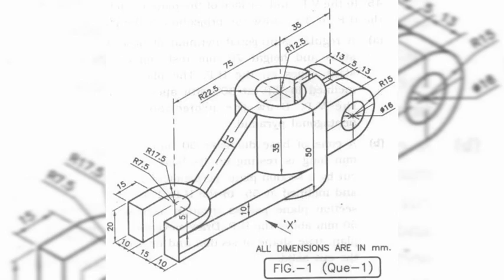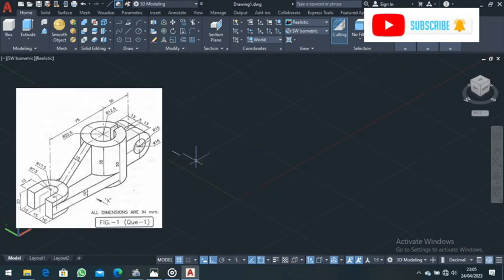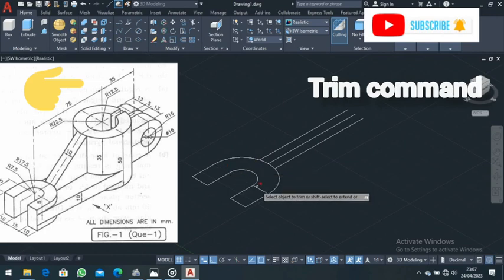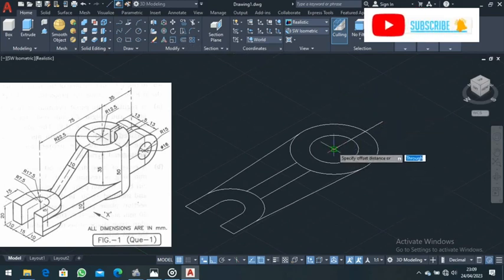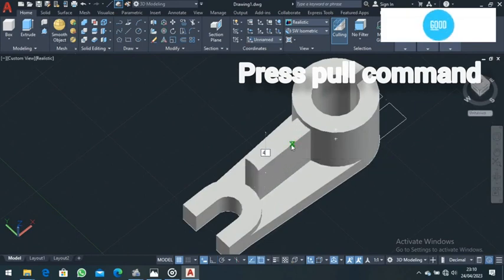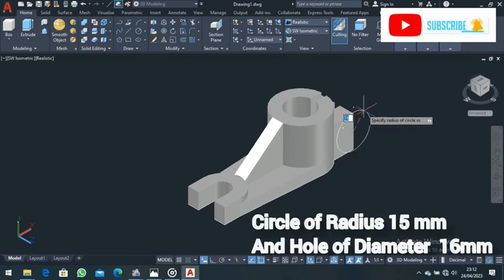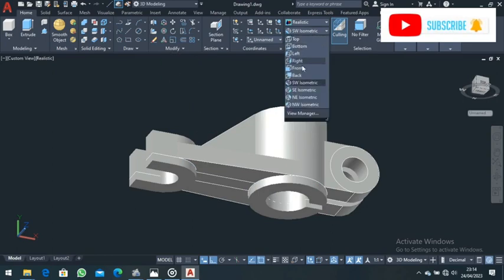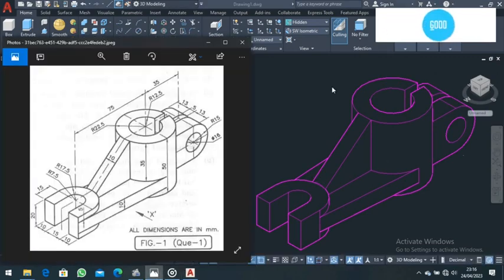How to set limits, set units and changing from 2D to 3D isometric drawing in Autocad 2021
CHAPTERS

0:00 intro
0:14  interpreting  the Diagram in autocad
0:32 -0:54  How to do basic autocad setting
 for 3 D  Drawing  in autocad
1:21  How to Draw line in Autocad
1:34  How to Zoom in and pan in autocad
1:41-1:58   How to use offset command in autocad 2021.
 Mechanical
2:01  How to use trim command in autocad
2:07  How to draw circles of Diameter and radius in autocad
2:38 - 5:02 How to draw 2D Drawing in autocad.
5:04- 7:04   How to Covert   2D Drawing into 3D drawing in Autocad
 7:04  How to Draw circles on vertical plane
7:25 - 7:38How to use 3D mirror .
7:42  How to draw holes in 3D Drawing in Auto cad
8:16  How to press pull in 3D autocad.
8:36  How to use move command in autocad
8:53 How to choose back original view of 3D drawing in autocad.
9:20  How to choose colour of 3 D Drawing
9:38 How to choose Hidden view  of autocad drawing.

Creating and editing circles

Using layers effectively

Understanding and utilizing blocks

Modifying objects (e.g.,
move, copy, rotate)

Dimensioning and adding text

Working with layouts and viewports

Creating and editing polylines

Advanced editing commands (e.g., trim, extend, fillet)

Using hatch patterns and gradients

Working with external references (Xrefs)

Customizing AutoCAD interface and settings

Advanced object selection techniques

Understanding and using dynamic blocks

Applying and editing materials

 command and 3 D mirror in autocad